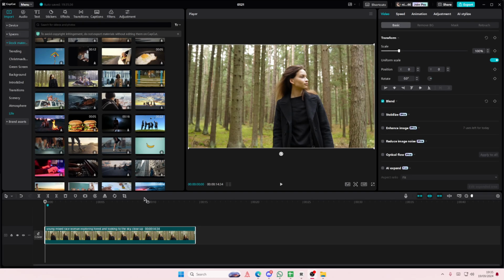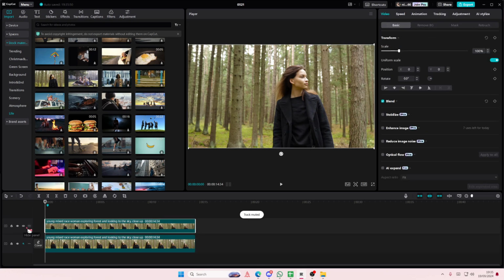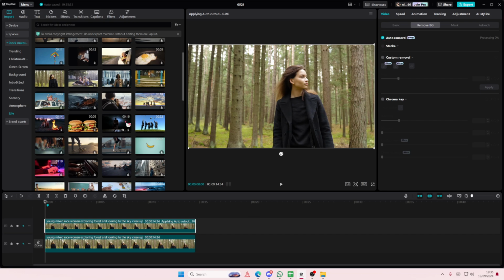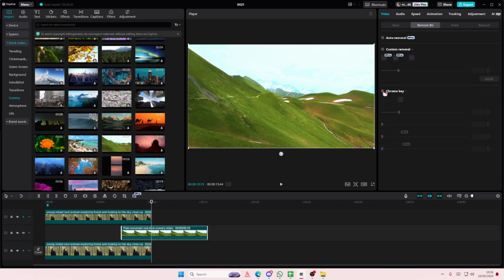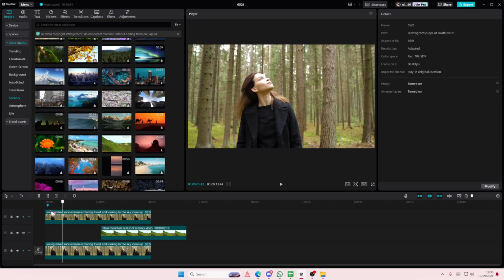🔥 ULTIMATE: CapCut PC Tutorial: Creating a Smooth Luma Fade Background Transition | Step by Step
Create this smooth luma fade transition on CapCut PC by watching this tutorial.